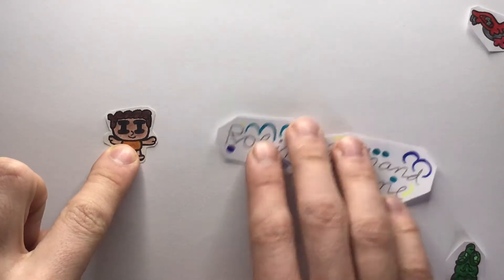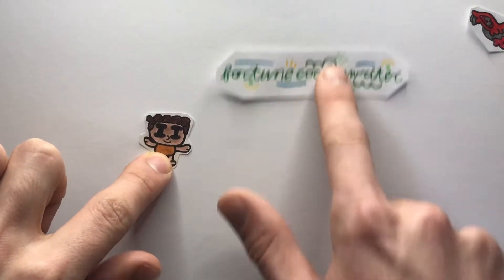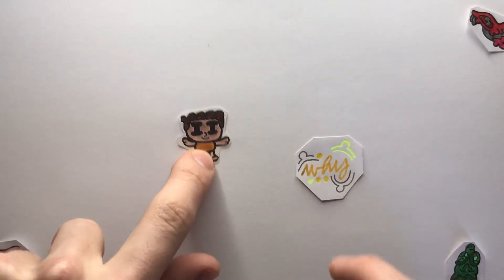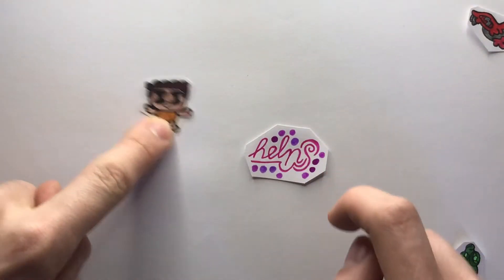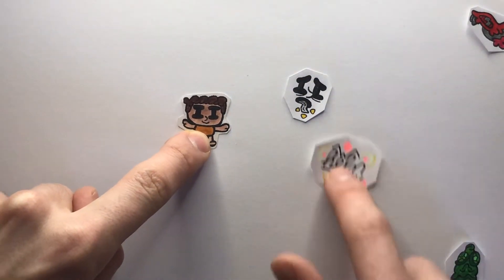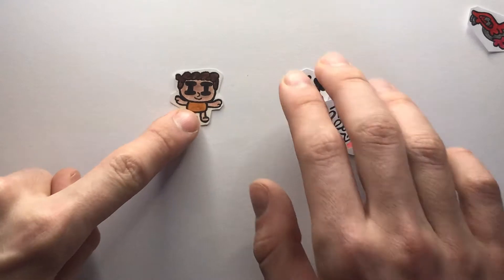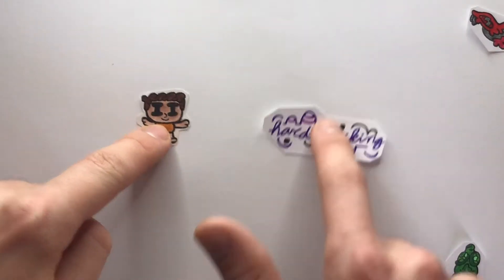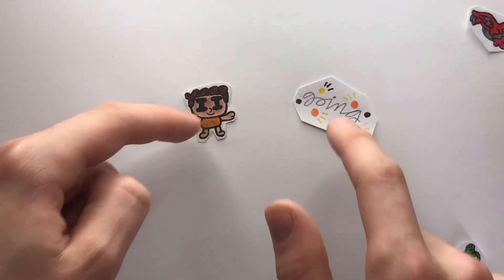fortune cooky writer audition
this video is not made to start up the old discussion in the fortune cooky writer community, so I don't want you people fighting in the comments if the paper and the cooky should or should not have the same taste.